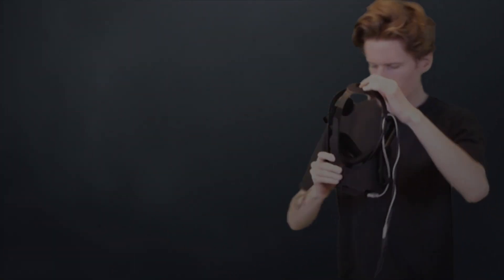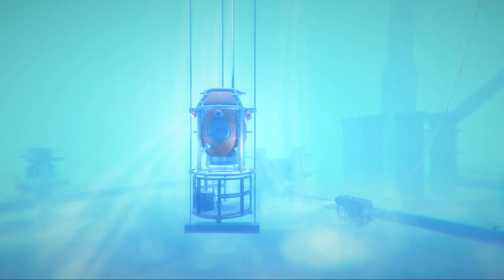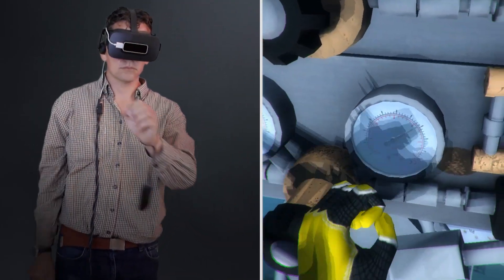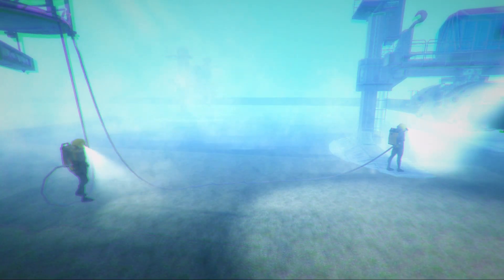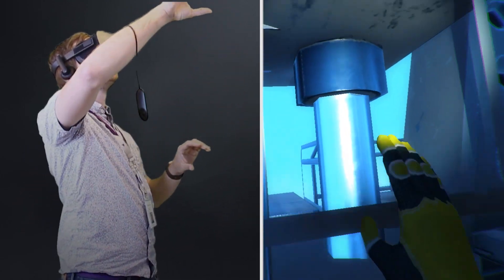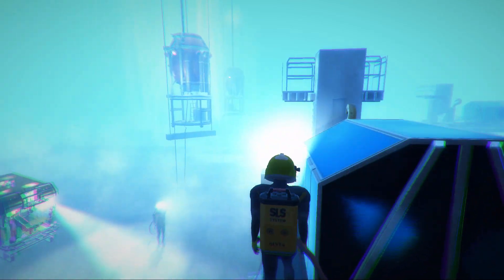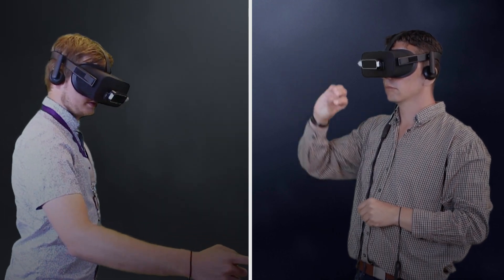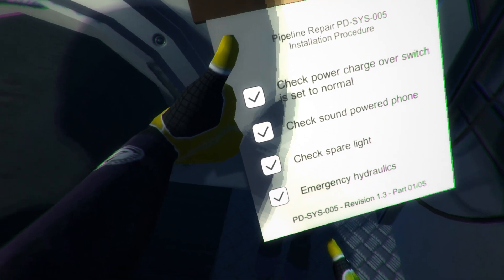PaleBlue VR Diver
PaleBlue VR Diver, a tool for training and rehearsing commercial dives. Go through procedures, checklists, and experience emergencies in a Virtual Reality setting. to get a live demo.